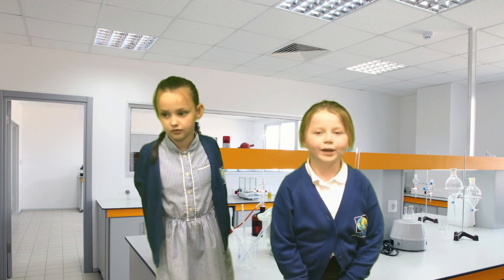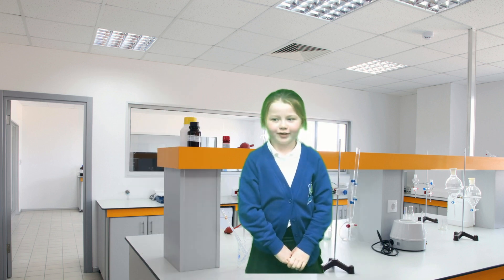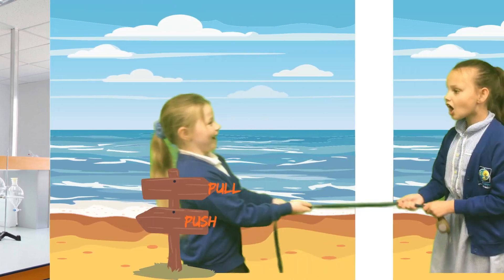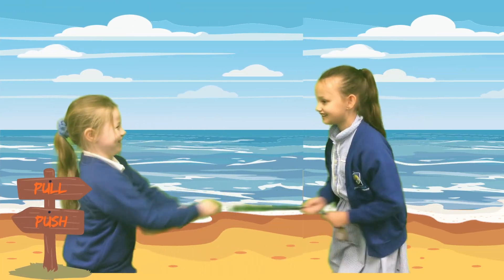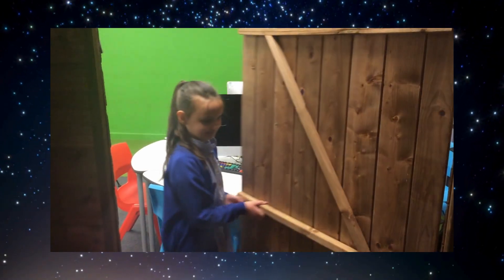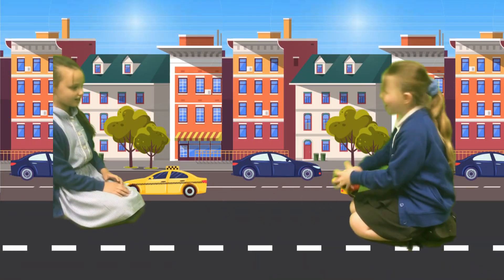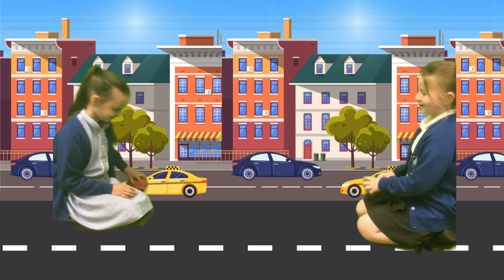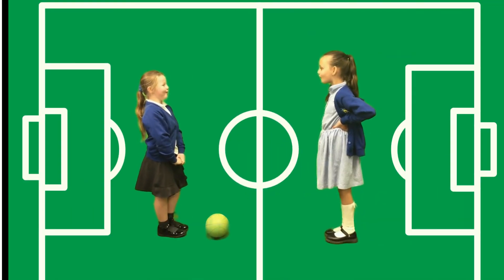Lea Forest Primary Academy - Forces Knowledge Review By 2JM -